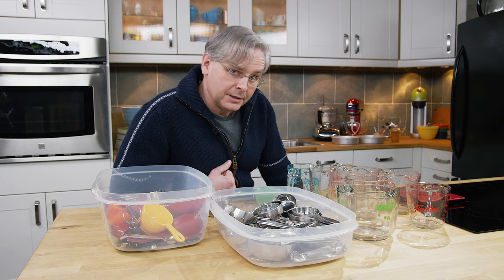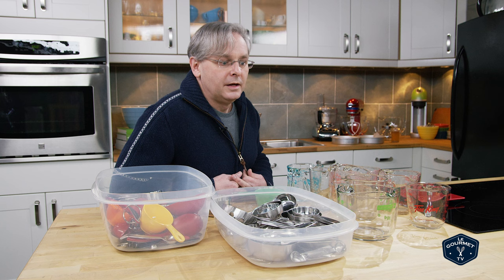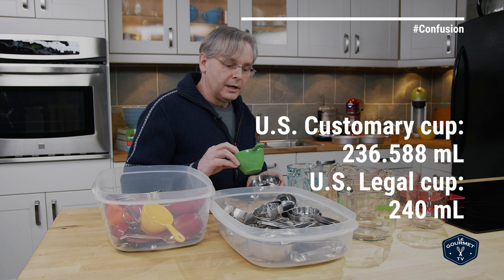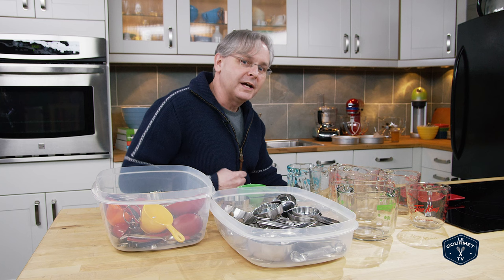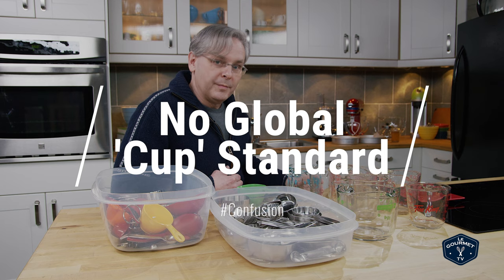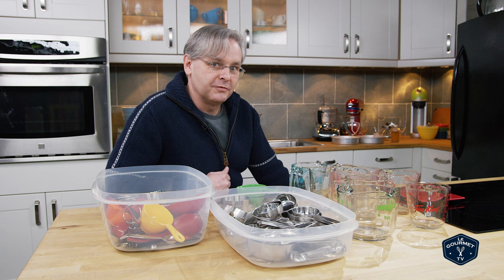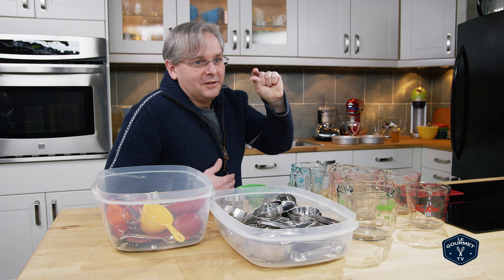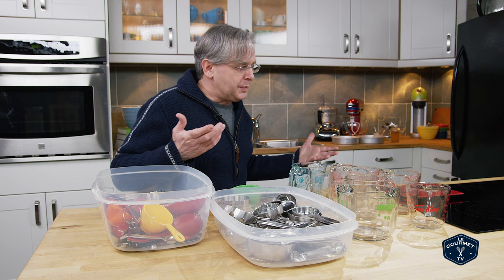🔵 All About Measuring Cups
Ever wonder why the recipes you get from the interwebs don’t work? Well there could be a lot of reasons… but one is probably how the ingredients are measured.
Did you know that there is no standard ‘measuring cup’ used around the world? Did you know that even within countries you will find multiple sizes of measuring cups for sale?
This variation can wreak havoc on your baking… so lets try and clear this up.

In the U.S. a measuring cup is 236.588 mL in volume… except when it’s 240 mL in volume. Very slight small difference to be sure, but you will see both measuring cups in your cupboard. The difference of 1 teaspoon doesn’t really matter much, but if you are making a large volume, it can add up.

In most Commonwealth countries a cup is 250 mL in volume - but even this is problematic, because Canada and Australia have chosen different spots for 1/3, 2/3, and 3/4 cup measurements (see chart below).

If you are in Canada (like we are) current cookbooks all use 250 mL as a ‘cup’, but if you walk into a kitchen store you will find Canadian measuring cups, Both American cups, and Australian cups for sale. Unless you take the time to look closely at what you are buying… you could end up with multiple sizes in your cupboard.

On shopping trips to the U.S. we’ve also noticed multiple cup sizes for sale, and have to assume that it would be the same elsewhere as well.

Of course even though measuring cups are marked with a measurement - it doesn’t mean that they are accurate. Many of the cups in our kitchen are out by as much as 20% when tested; so pretty useless.

Just to add to the confusion Canada has a pre-Metric cup… so any recipe written prior to the mid 1970’s a cup is even smaller in volume - 227 mL - so that’s why you may be having trouble with your Gran’s recipes. You may also still have these smaller cups in your cupboard.

Another point of confusion is that Australian recipes use a different size Tablespoon - 20 mL - while Canada and the U.S. uses 15 mL.

Of course when using volume to measure ‘dry’ ingredients there will always be variations between people - so weighing is always the best way to go.

 US                                Canadian            Australian
1/4 tsp (1.25 mL)          1 mL                1 ml
1/2 tsp(2.5 mL)             2 mL                2 ml
1 tsp                                5 mL                5 ml
1 Tbsp                           15 mL               20 ml
1/4 cup(59 mL)            60 mL               60 ml
1/3 cup(79 mL)            75 mL               80 ml
1/2 cup(118 mL)        125 mL              125 ml
2/3 cup                        150 mL              170 ml
3/4 cup                        175 mL              190 ml
1 cup(236 mL)            250 mL              250 ml

In Japan & Korea a 'cup' is 200 ml

***Those of you who are eagle eyed will notice that Canadians write the short-form of millilitre as mL, but the rest of the planet uses ml...